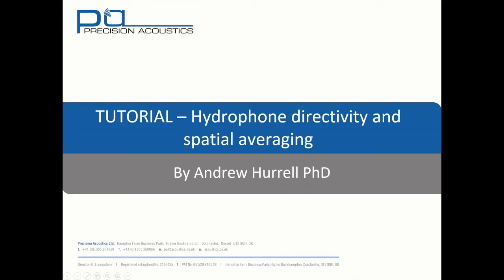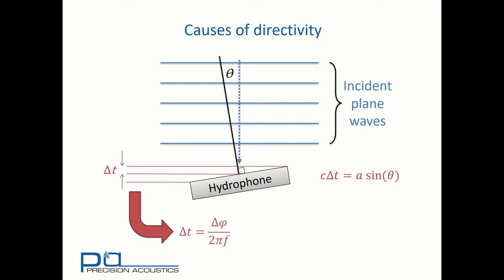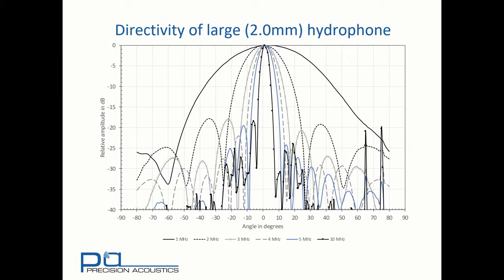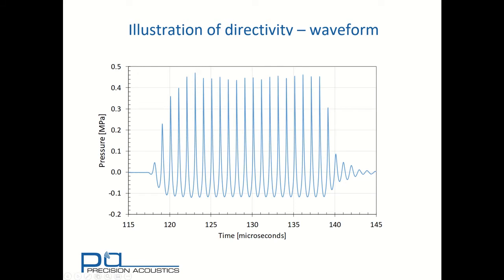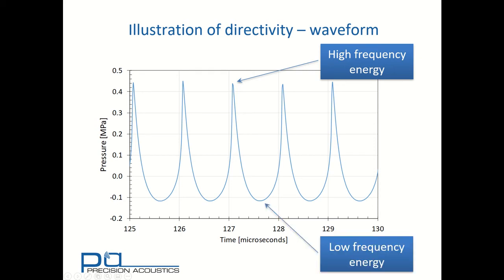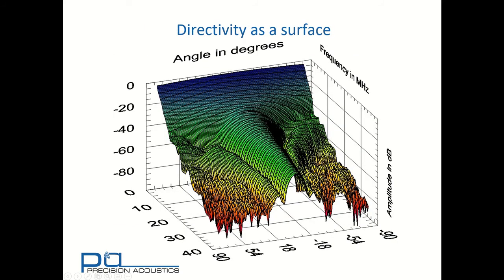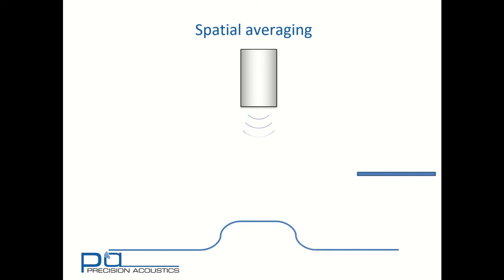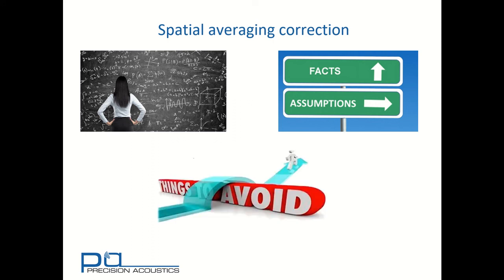PA Tutorial - Directivity and spatial averaging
Introduction to hydrophone directivity and spatial averaging.  The causes of both effects are discussed and the means by which directional response is determined experimentally is presented.